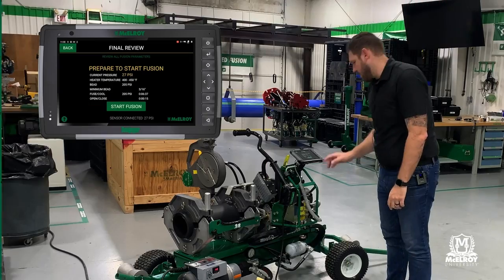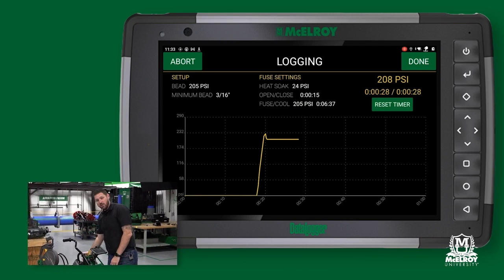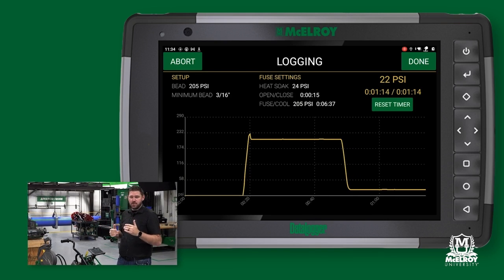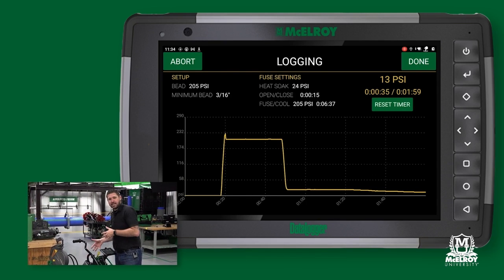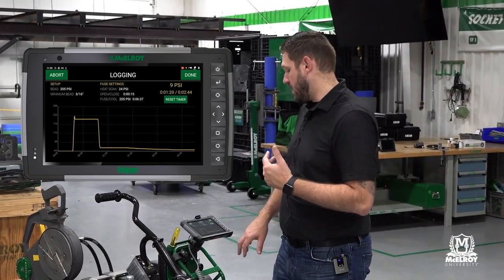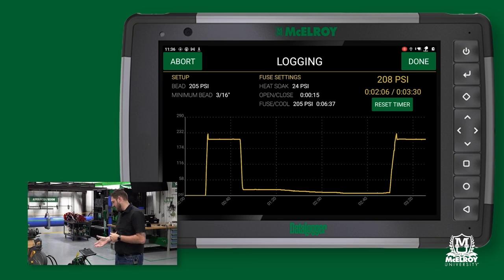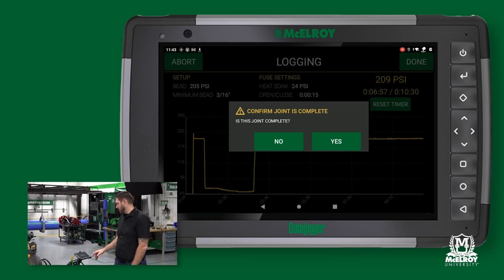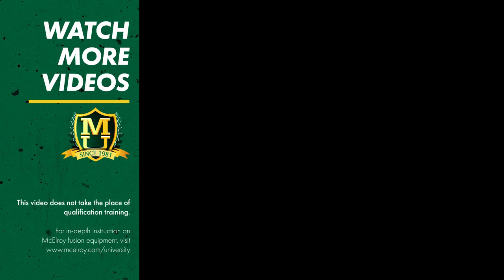Benefits of Live Data During the Fusion Process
See how the McElroy DataLogger® allows you to monitor the fusion process in realtime with live data on the FusionGuide™ graph.